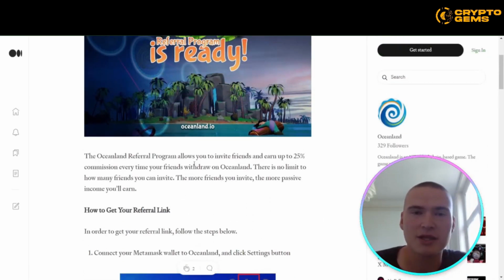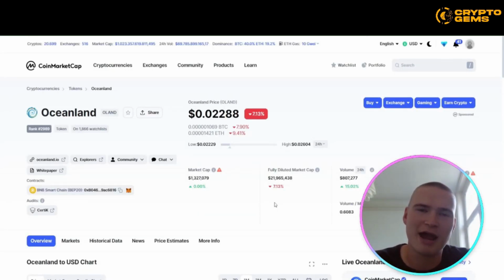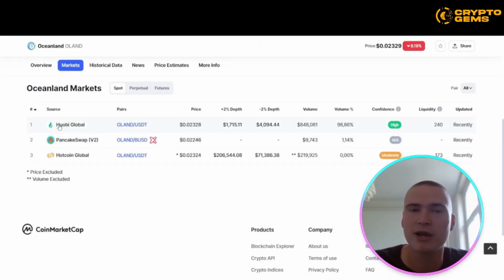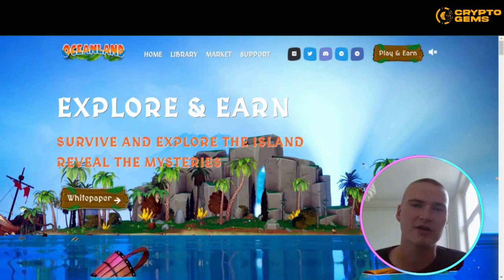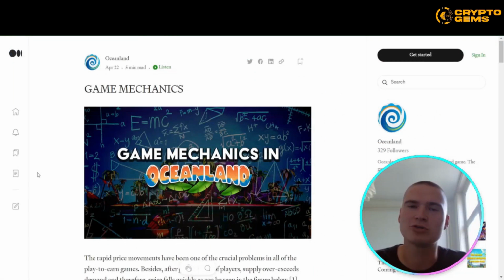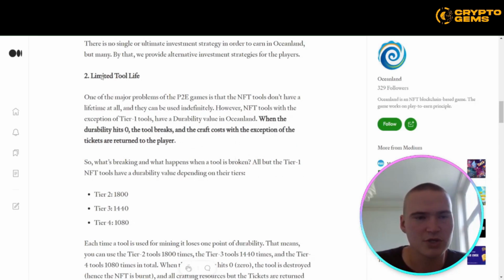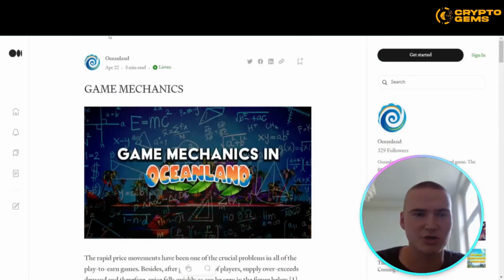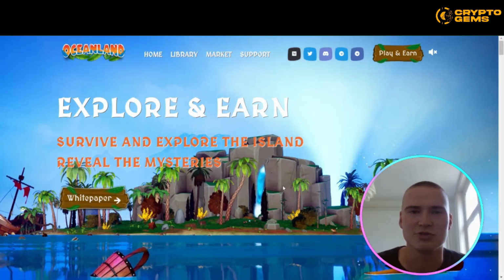Which Crypto To Buy Today | Oceanland Crypto | Play & Earn Game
Welcome to our Which Crypto To Buy Today Video!

Oceanland is a play to earn type blockchain game that combines crypto economics with the gaming world. The players may earn token rewards by guiding the hero throughout the game and completing certain accomplishments. Oceanland brings different aspects of blockchain technology together by merging several crypto assets with DeFi and NFT. Oceanland rewards players through gathering resources required for the main character in the game.

The game story revolves around a man, who is the lone survivor of a shipwreck, washes ashore to an uninhabited mysterious island where he must gather necessary resources (food, water, wood and metal) to survive. As our hero explores the island, he encounters certain symbols and objects that hints that the island may have been previously inhabited. These symbols will unlock the mystery of the island and help their hero accelerate his journey.

All resources and NFTs can be bought via OLAND Token, which is the native token of the game and players will be able to earn additional OLAND Token amount by playing the game. OLAND Token is inherently tradeable and may be accessible to players and digital asset owners on both centralized and decentralized exchanges. In the game, there are resource tokens such as OFood, OWood, OMetal, OWater that
enable our hero to survive on the island and access better technology through several NFTs to increase total earnings. NFTs are a critical part of the game in order to level up and optimize the player's efficiency in gathering OLAND Token.

Users will be able to maximize their rewards by participating in a variety of game activities. These will enhance the functionality of OLAND tokens as providing utility beyond the gameplay. Oceanland has a built-in decentralized exchange that allows swapping, farming and staking (i.e., liquidity provision). In addition, Oceanland has its own marketplace for purchasing and selling NFT tools needed in the game. The game will be launched on Binance Smart Chain network and will eventually be multi chain within the year.
Oceanland will unite Gaming and Defi, are you ready to play?

I hope you found value in our Which Crypto To Buy Today video. Make sure to leave a like on the video if you gained value from it!

⏰Timestamps⏰

00:00 Oceanland Project introduction
00:12 Oceanland  Project
06:52 Oceanland  Project Summary
07:13 Oceanland  Project Outro